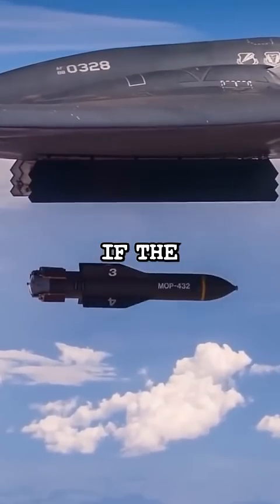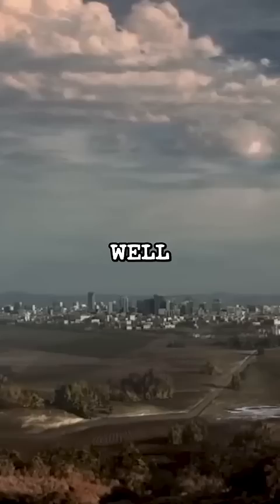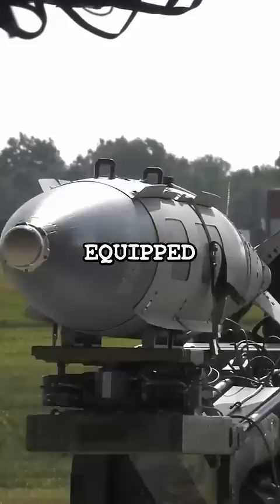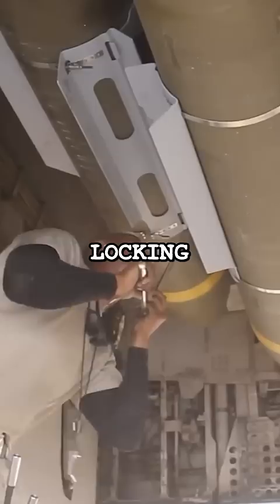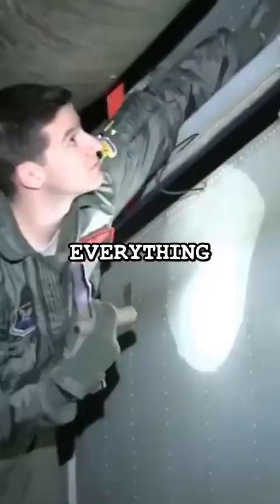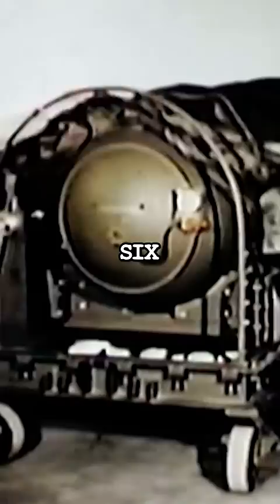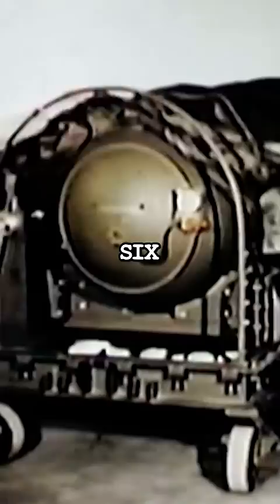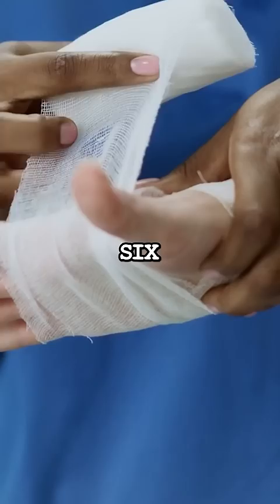US Drops a Nuke by Mistake…